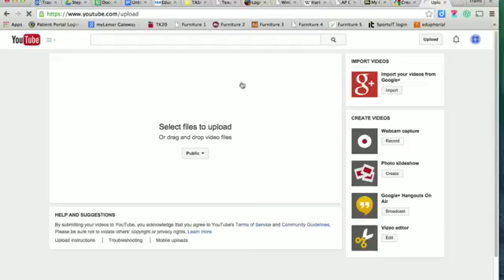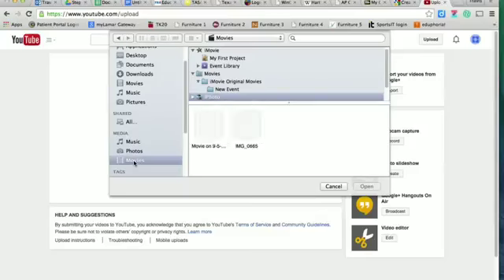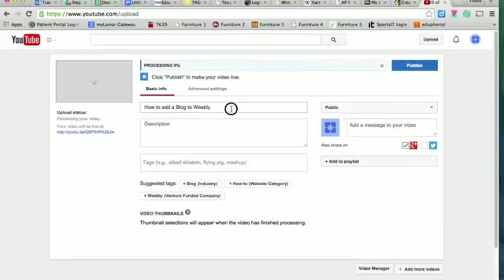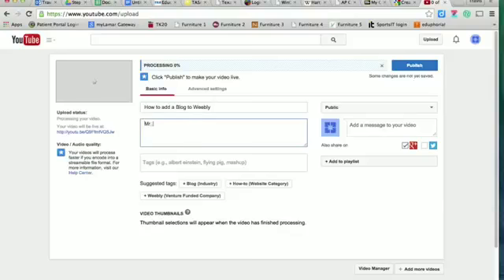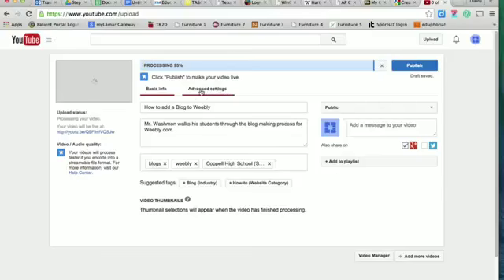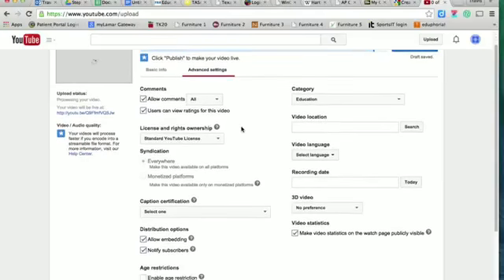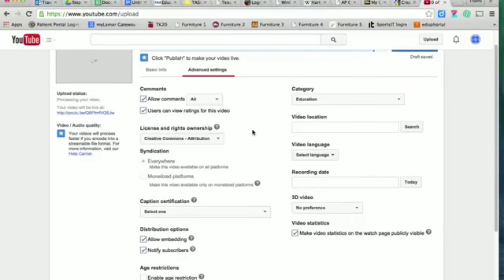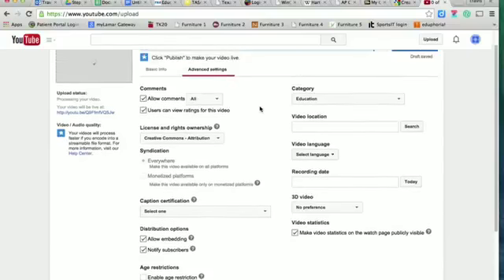How to upload creative commons license videos on YouTube